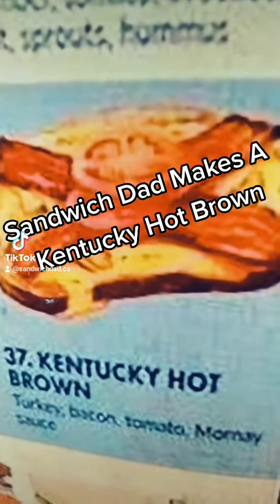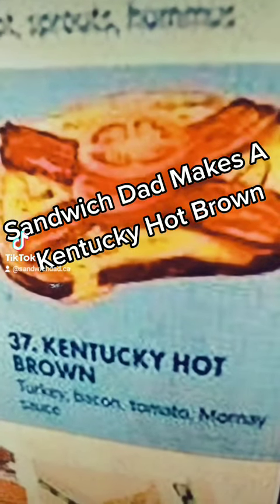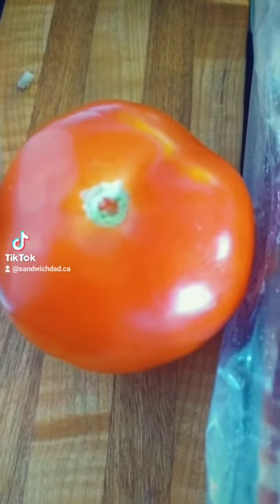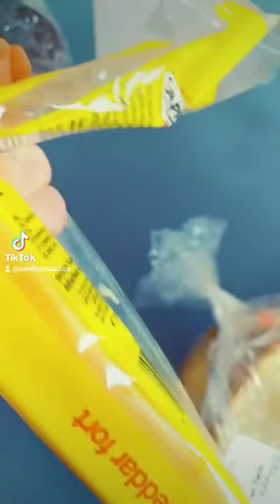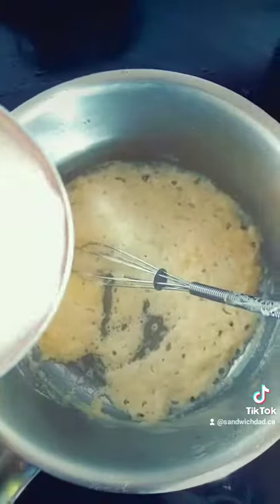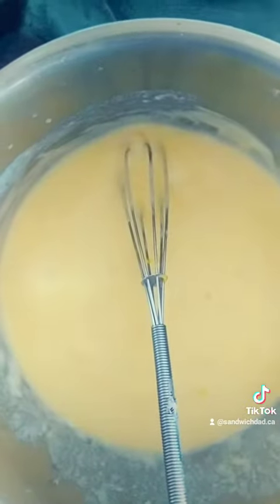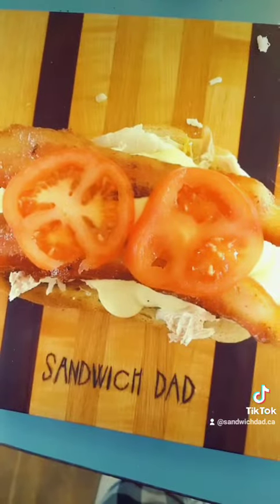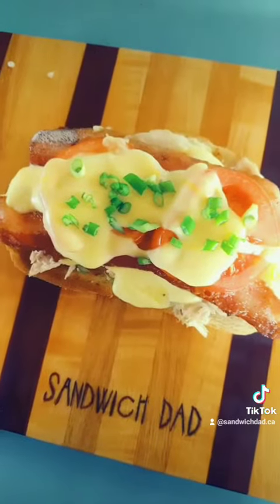How to make a Kentucky Hot Brown - Sandwich Dad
Sandwich Dad shows you how to make a Kentucky Hot Brown. All in this quick 1 minute TikTok video!  Try this new variation for yourself!

for more info on open faced, and all the other amazing sandwiches out there!